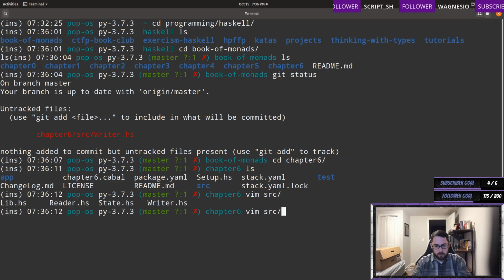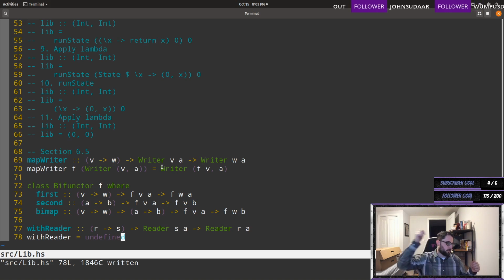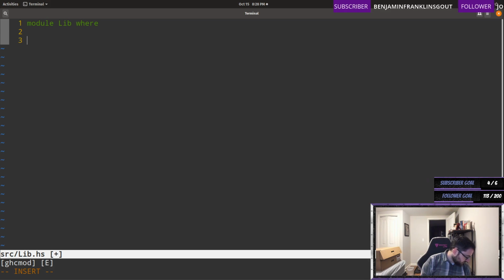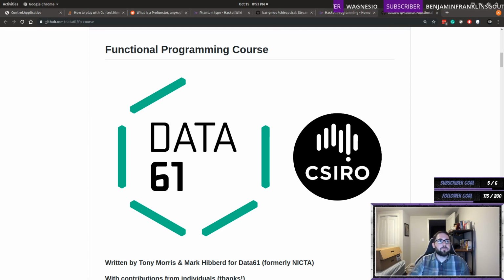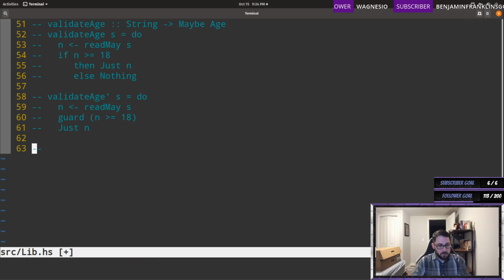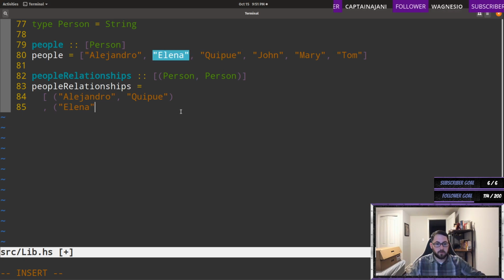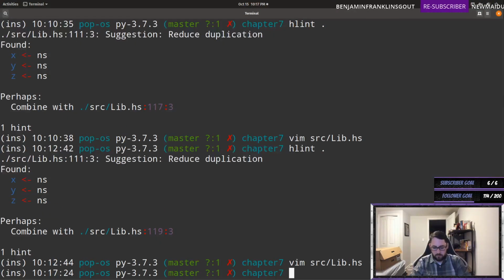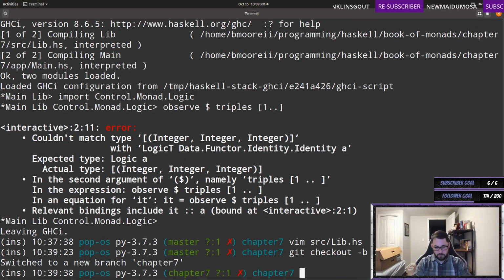[Haskell] Book of Monads, Finishing Chapter 6 and Start Chapter 7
In this video, I finish Chapter 6 and start working on Chapter 7 of Book of Monads